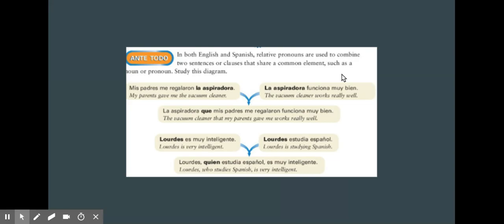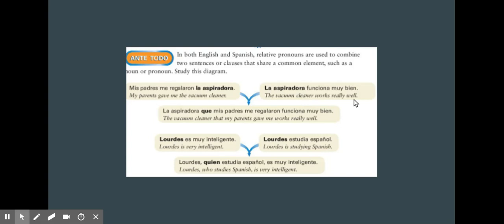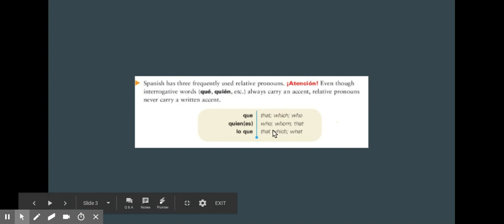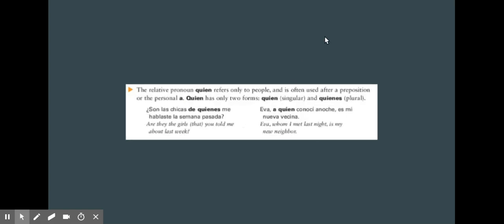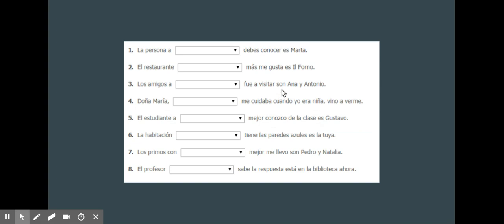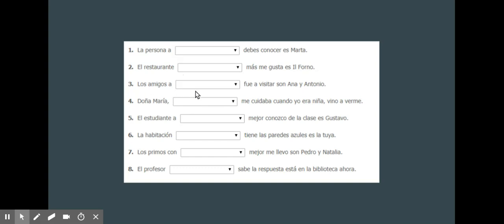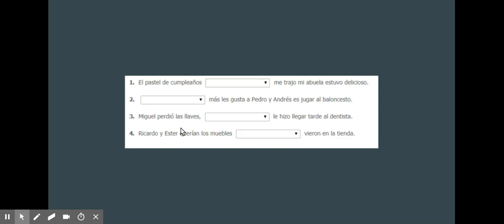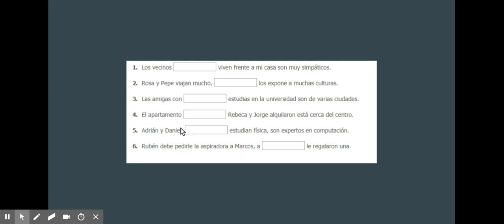Leccion 12.1 - Google Slides